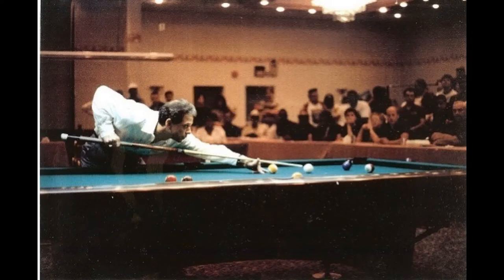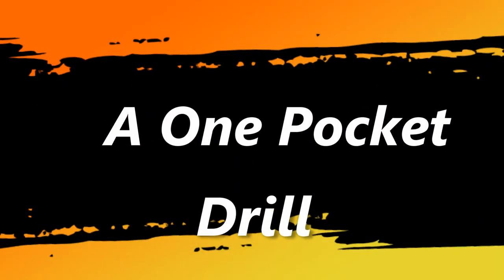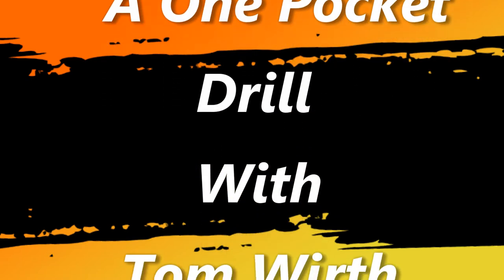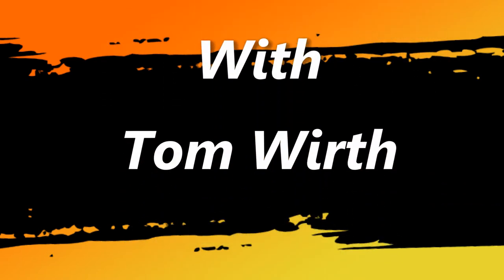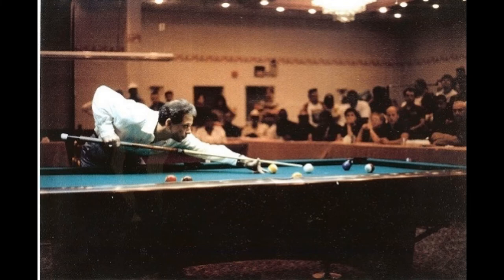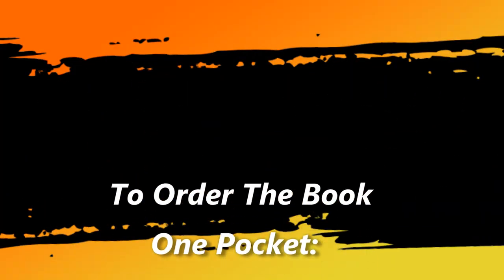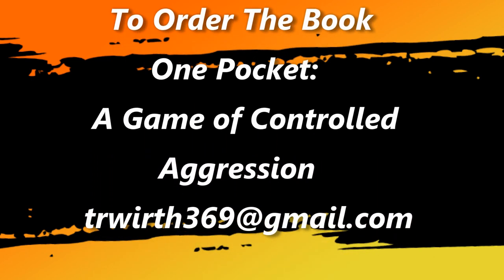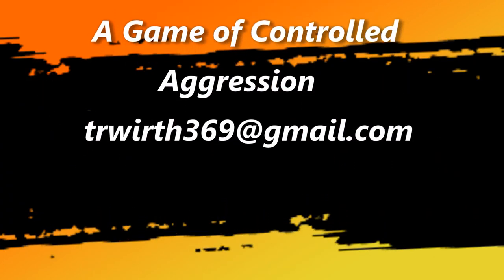Touch and angle drill to the right Revisited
This drill is designed to help you develop a good sense for the proper angles needed to move back and forth from side rial to foot rail without having to alter your speed control very much.